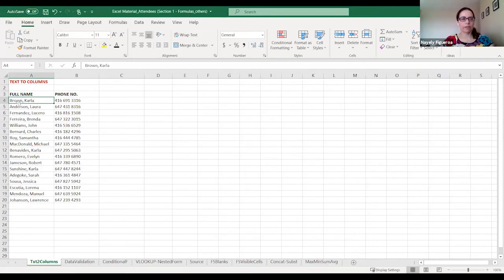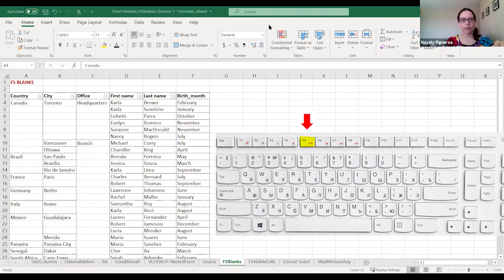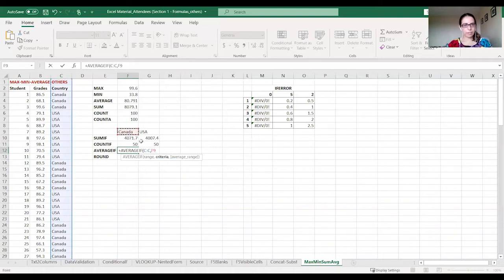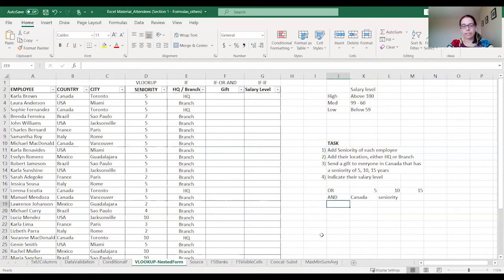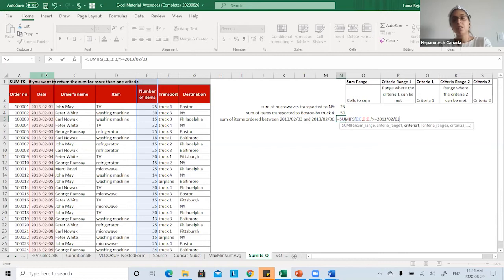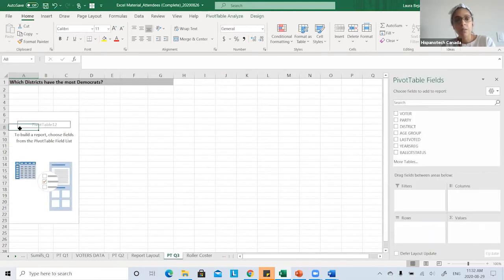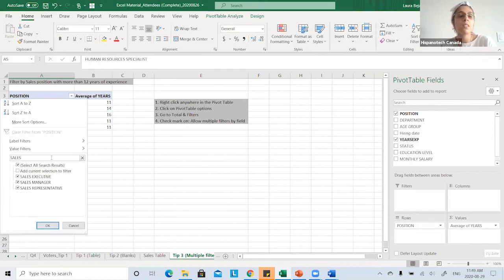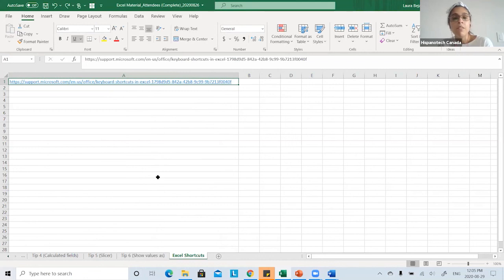Intermediate Excel Webinar and Workshop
This workshop is part of Hispanotech's 2020 Webinar Series.

In this video, two of our volunteers, Laura Bejarano and Nayely Figueroa, explain intermediate excel tools and functions, including nested formulas, conditional formatting, text to columns, pivot tables, and more.

To find a specific topic, review the following breakdown of the video:

00:00 Introduction
00:50 Text to columns
06:03 Data validation
12:00 Conditional formatting
16:35 F5, Blanks
19:28 F5, Visible cells
21:28 Concatenate and substitute
27: 16 Simple functions (MAX, MIN, AVERAGE, SUM, COUNT, COUNTA, SUMIF, COUNTIF, AVERAGEIF, ROUND)
35:51 F4 on your keyboard
41:22 IFERROR
43:55 VLOOKUP
47:35 IF
49:12 Nested formula (Example with IF, AND, OR)
54:02 Nested formula (Nested IF: IF, IF)
1:00:38 SUMIFS
1:08:29 Pivot table - Introduction
1:13:39 Pivot table - Creating the pivot table
1:16:39 Pivot table - Exercise 1
1:19:26 Pivot table - Report layout
1:23:06 Pivot table - Exercise 2
1:26:56 Pivot table - Exercise 3
1:32:59 Pivot table - Tip 1: Updating a pivot table after adding new values
1:36:26 Pivot table - Tip 2: Blanks
1:38:18 Pivot table - Tip 3: Multiple filters
1:41:37 Pivot table - Tip 4: Calculated fields
1:45:24 Pivot table - Tip 5: Slicers
1:48:57 Pivot table - Tip 6: Show values as
1:56:46 Thank you remarks
1:57:33 Advice
1:57:58 Credits